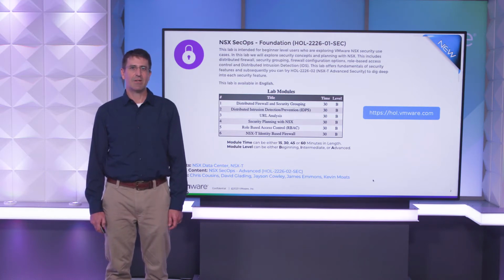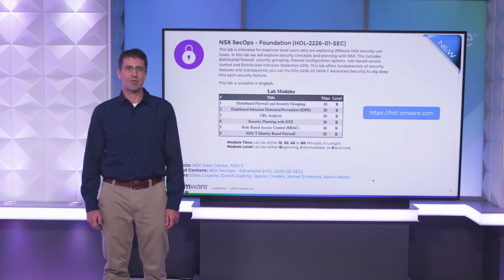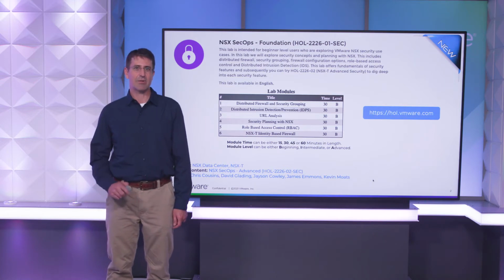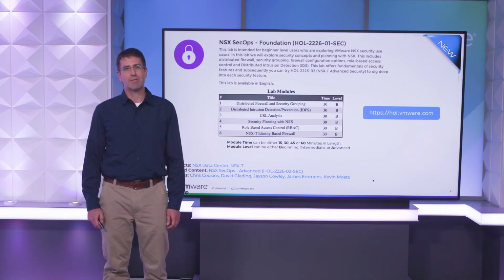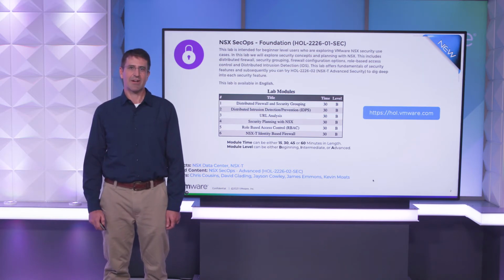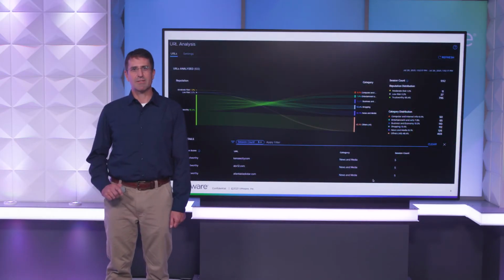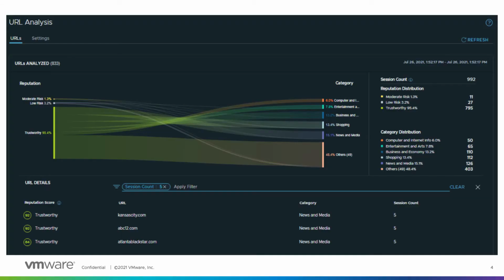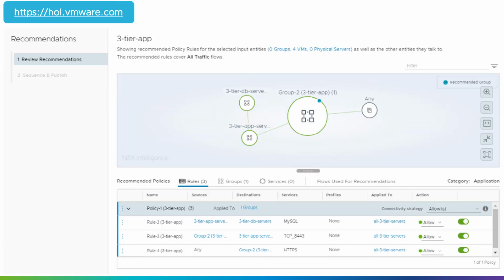NSX SecOps - Foundation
Security Operations is a collaboration between IT security and operations teams that integrates tools, processes, and technology to keep an enterprise secure while reducing risk.